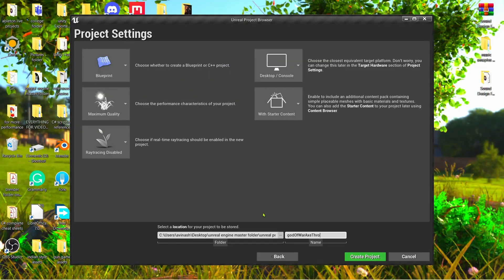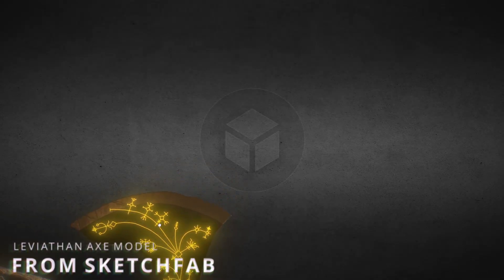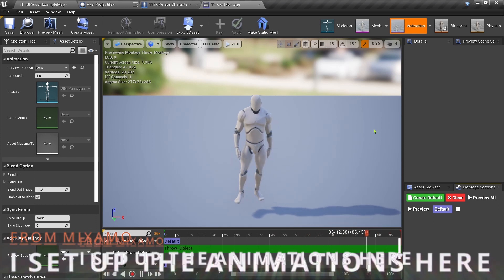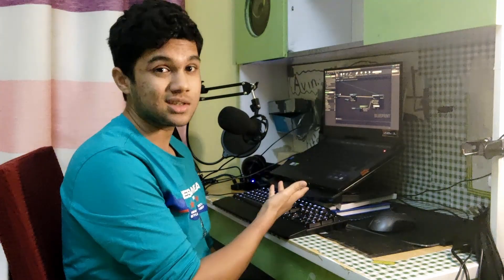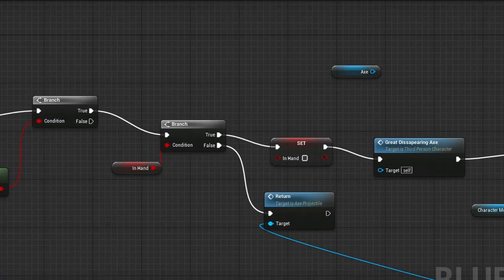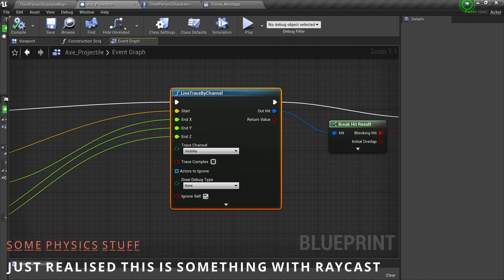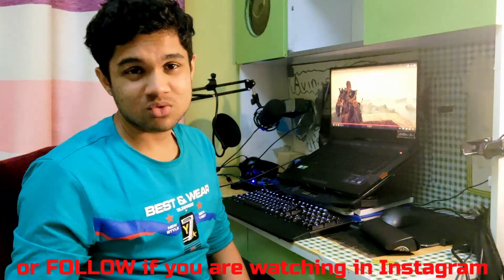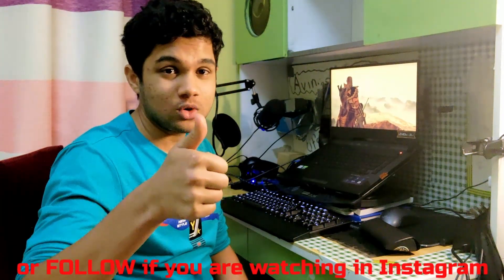I Made The God Of War Axe Throw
In this video I made the God Of War Axe Throw In Unreal Engine.
SCUFFED VERSION.  premium content

Music Links